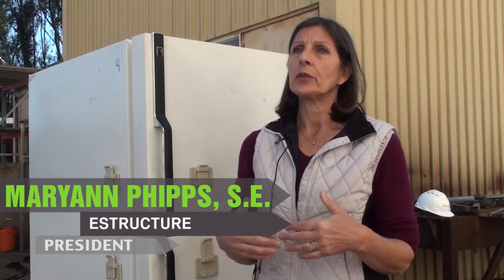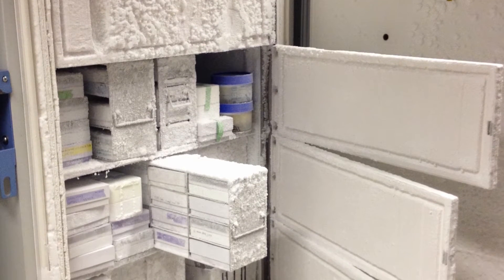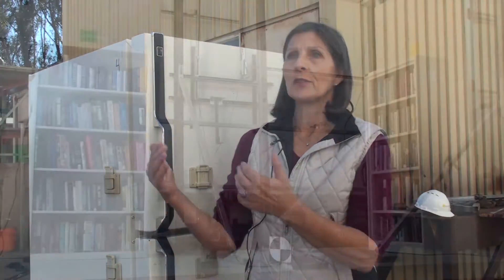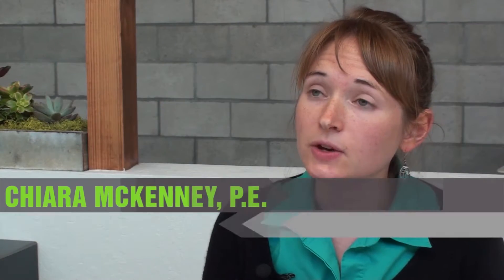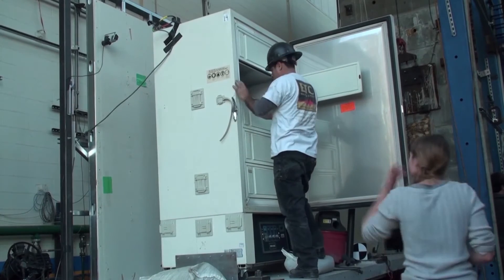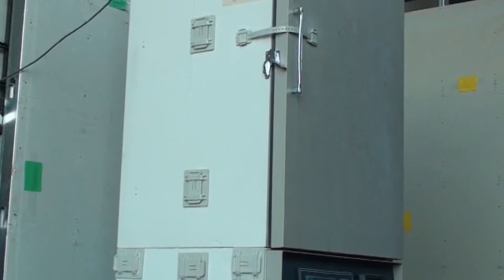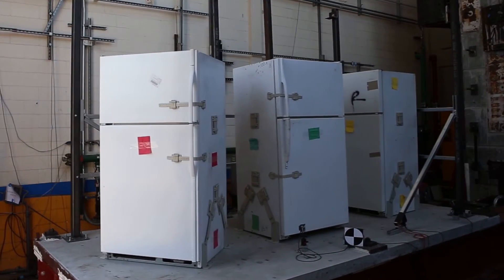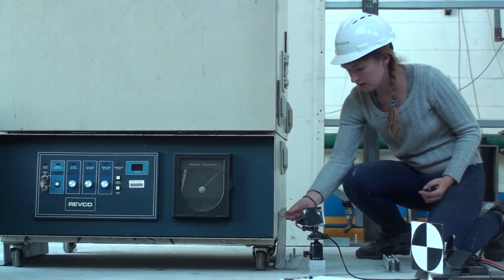PEER Labs - Non-Structural Testing: Refrigerator Anchorage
PEER lab shake table testing of non-structural objects (e.g., refrigerators and book shelves) under varying earthquake excitations to determine the effectiveness of anchorage, with the goal to reduce damage and injury in the event of an earthquake.